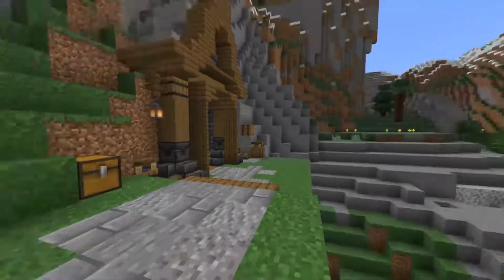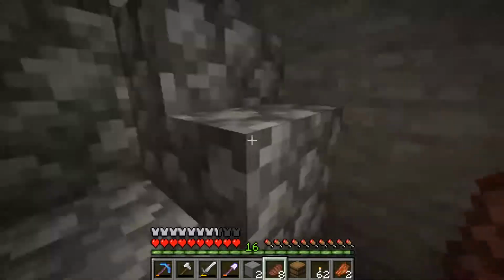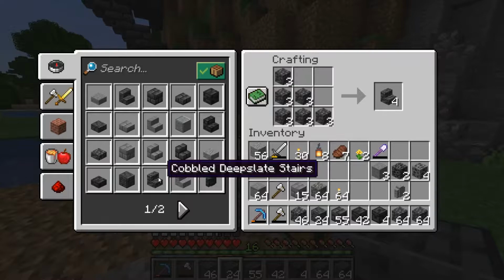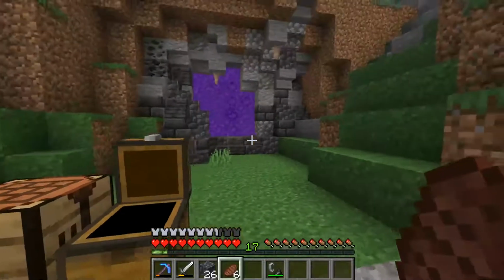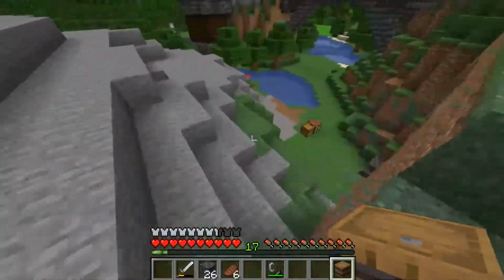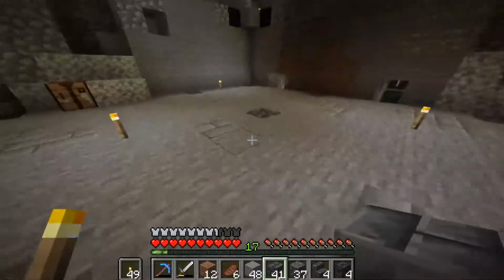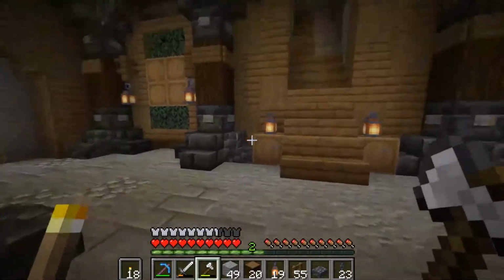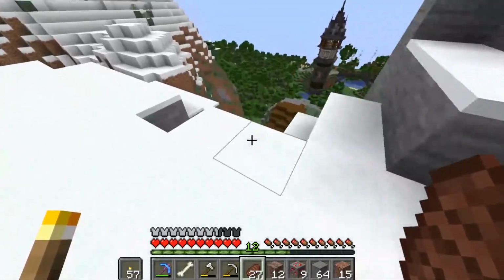Minecraft Survival Let's Play - Mining Room and Nether Portal Episode 4 [Beyond Dusk SMP]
Hey guys, back again with a new episode where we build a nether portal to begin our nether adventures and tackle the mining room we neglected when we built it. Let me know what you think of all of the designs!

🔥Voidcraft Members 🔥

Shader -BSL 1.15